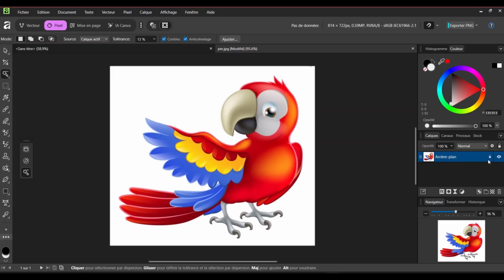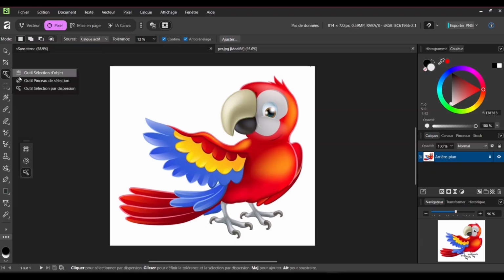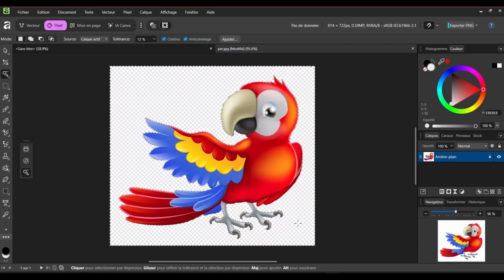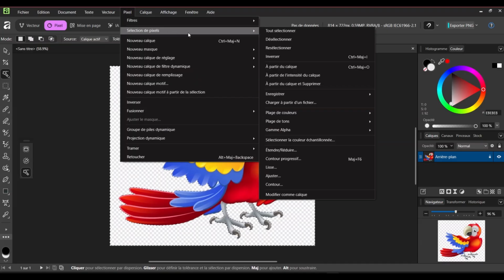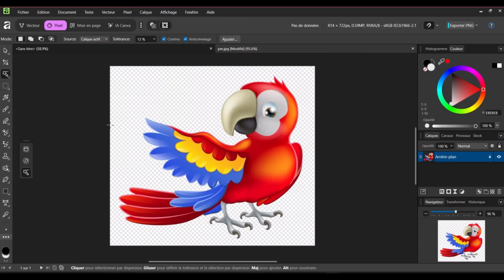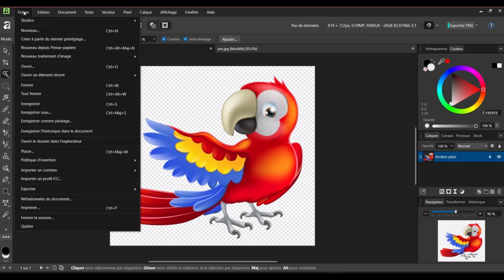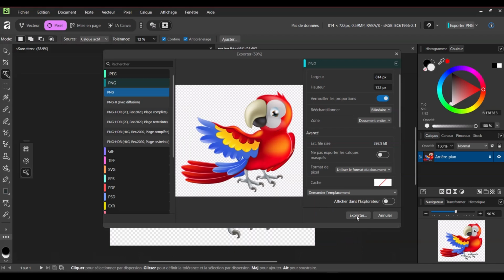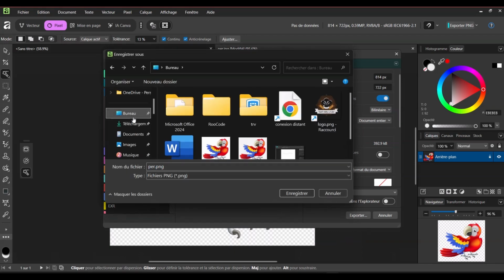How to Remove Background in Affinity (FREE & Easy)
Learn how to remove a background in Affinity for FREE and in just a few seconds!
In this step-by-step beginner tutorial, I show you how to use the Flood Selection Tool, delete the background, and export a clean transparent PNG—simple, fast, and 100% beginner-friendly